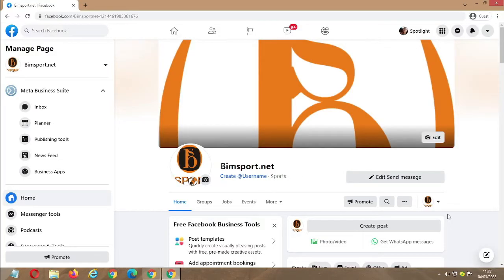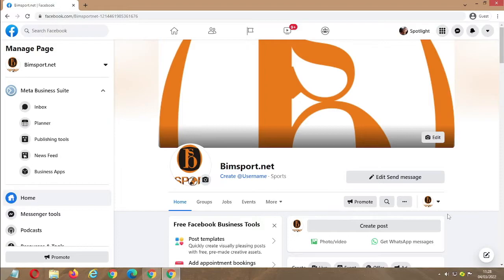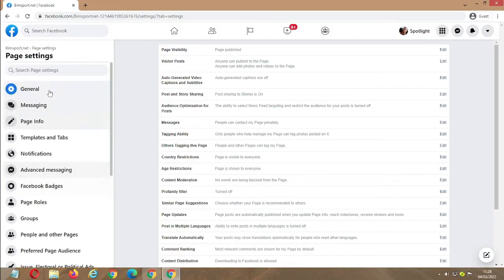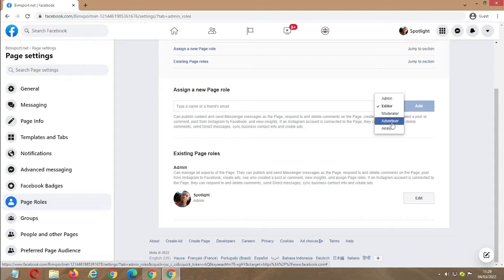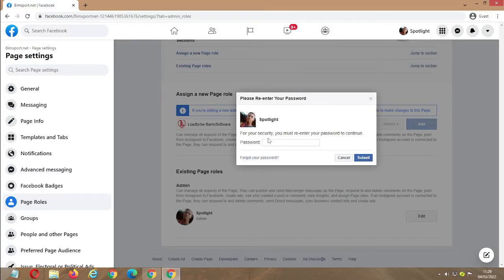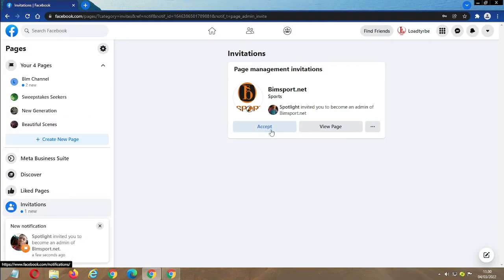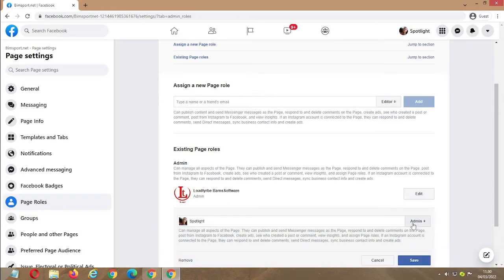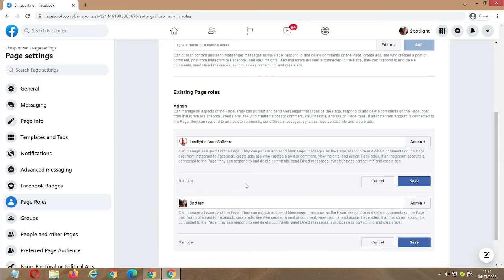How To Transfer Facebook Page Ownership To Another Account 2022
How To Transfer Facebook Page Ownership To Another Account 2022 | Transfer Facebook Page Ownership, How to Change Page Owner on Facebook,Page Ownership Transfer

In this tutorial, we're going to learn how to transfer Facebook page ownership from one Account id to another Account id. how to remove the Facebook page admin and replace the owner. You can also add yourself as a Facebook Page owner. how to transfer ownership of a Facebook page in business manager.

This video will show you how to transfer page ownership to another account.

𝐇𝐨𝐰 𝐜𝐚𝐧 𝐈 𝐠𝐞𝐭 𝐨𝐰𝐧𝐞𝐫𝐬𝐡𝐢𝐩 𝐨𝐟 𝐚 𝐅𝐚𝐜𝐞𝐛𝐨𝐨𝐤 𝐩𝐚𝐠𝐞?
To get this ownership of a Facebook page you must fulfill some conditions-
1. You must be an Admin of that page for more than 7 days
2. You must have a Business Manager Account or You must be an admin in the Business Manager.

Note-
1. The page you’re trying to add can’t be owned by another person or business. Each Page can only be owned by one business.
2. You can create only 2 Business Manager accounts. If you need more, please work with someone else in your organization to create additional Business Manager accounts.

So watch this video till the end and follow the steps.